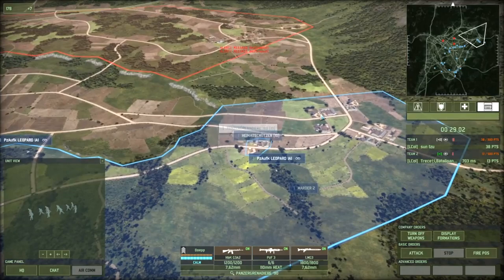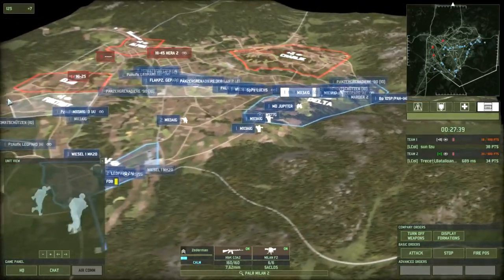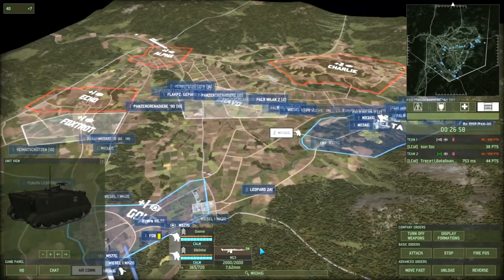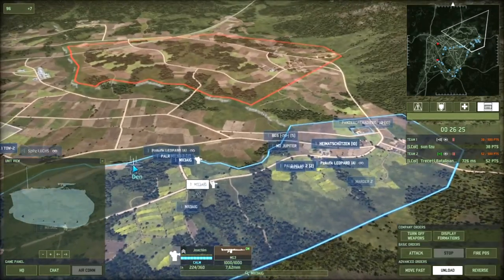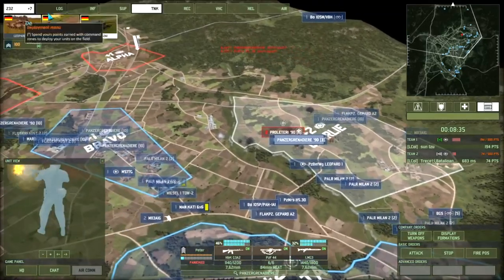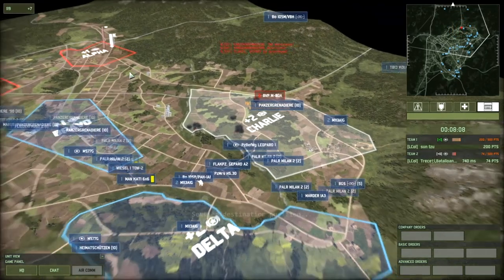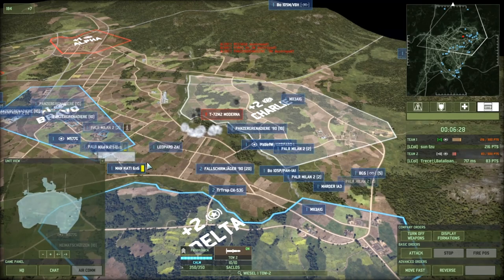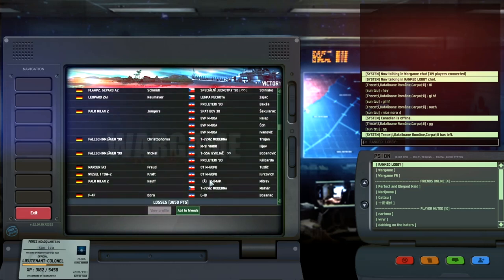BUNDESWEHR MANOEUVRE l HOW TO PLAY GERMANY MECH? l Wargame: Red Dragon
💥Destroy the like button BOYZ Thanks for the support help the channel

Become a member of the OPIE GANG

Member
OPIE CAPORAL Raul Ocampo
OPIE CAPORAL GongoLongo
OPIE CAPORAL Lateralus

OPIE MAJOR     QuickSilver
OPIE CAPORAL Wiru Reichard
OPIE CAPORAL Stealth17
OPIE CAPORAL Nicolas Lemelin
OPIE CAPORAL Michael Kelley

00:00 INTRO